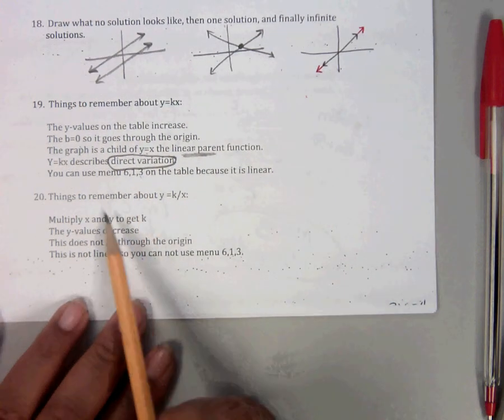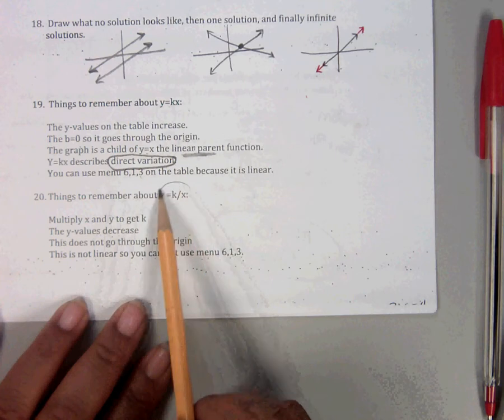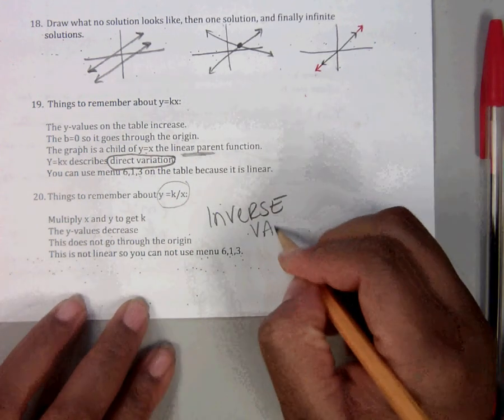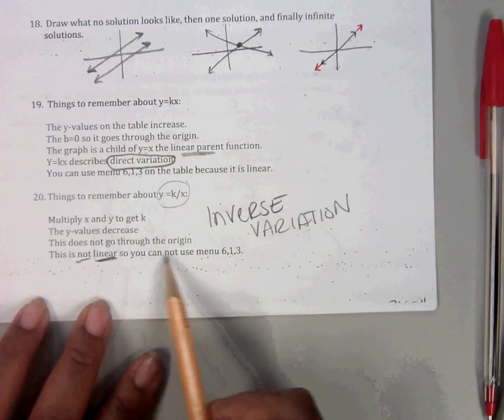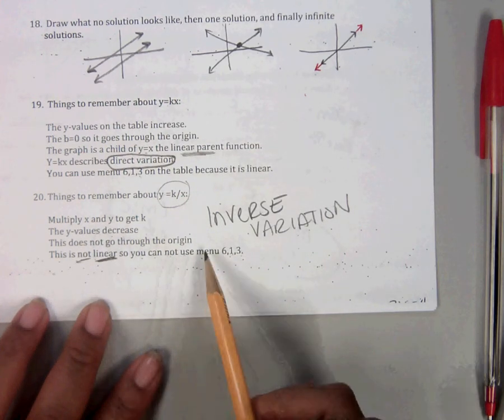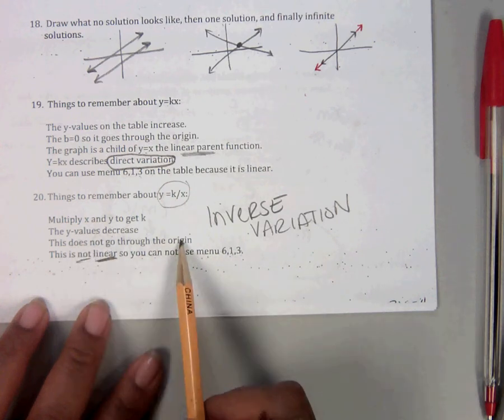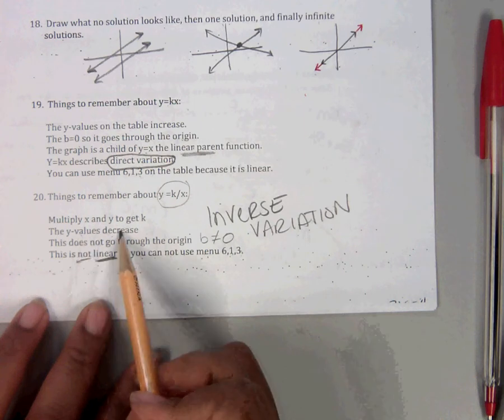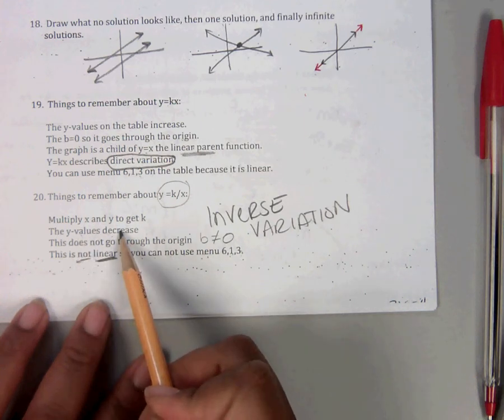Test 1 review part 5